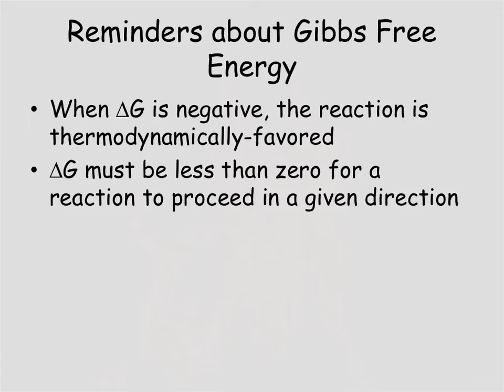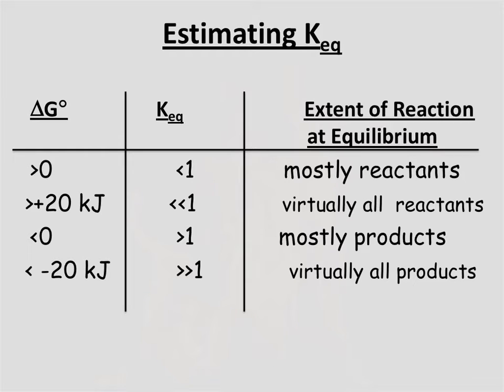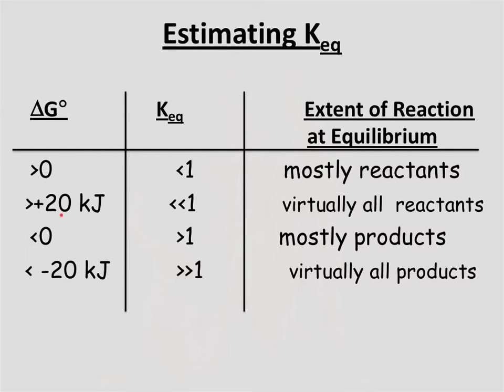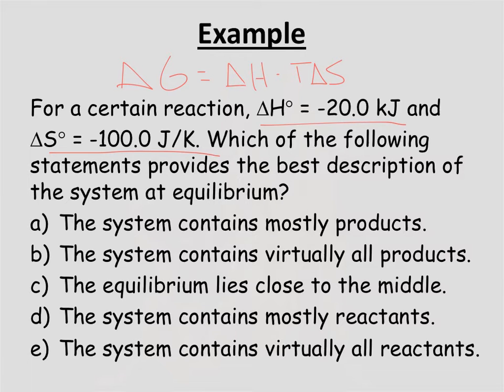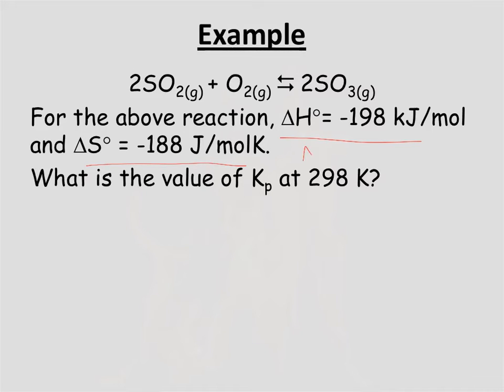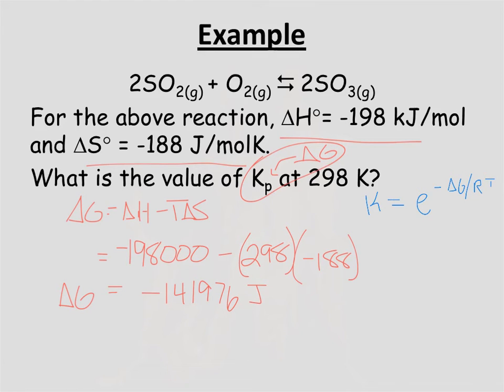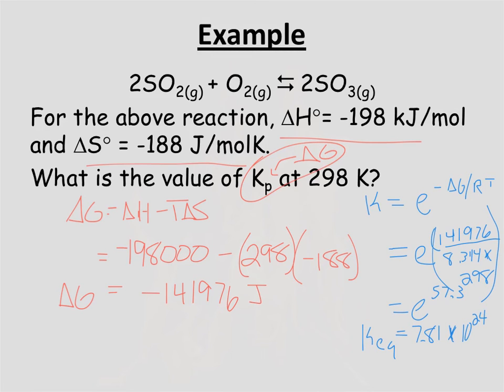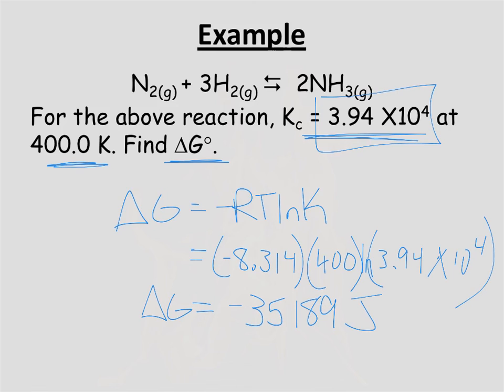Equilibrium & Gibb’s Free Energy